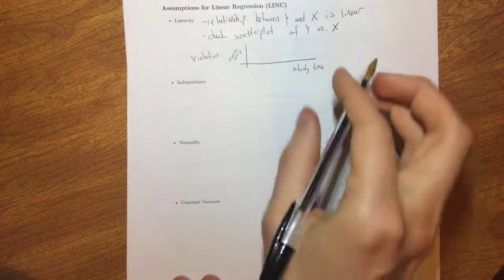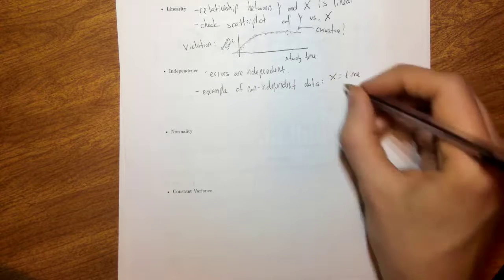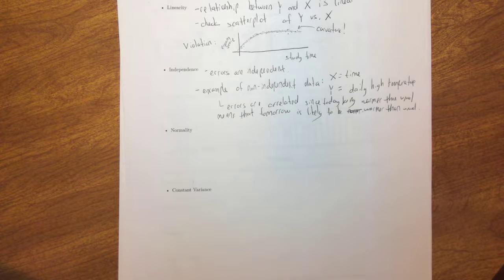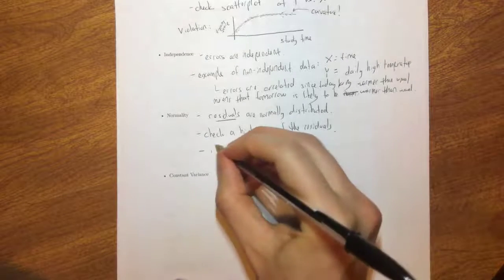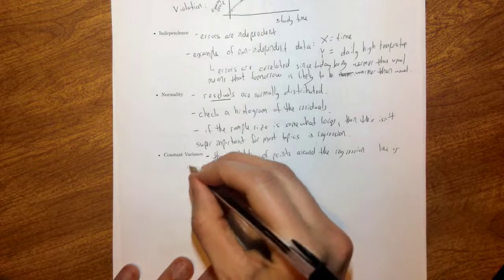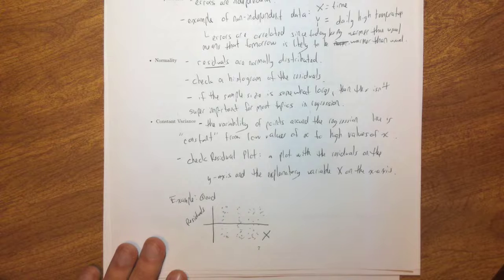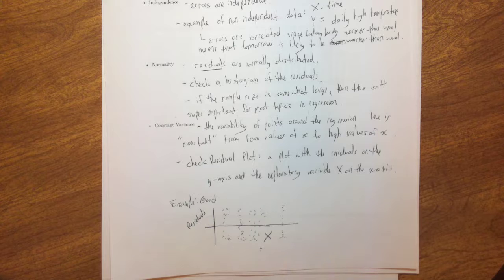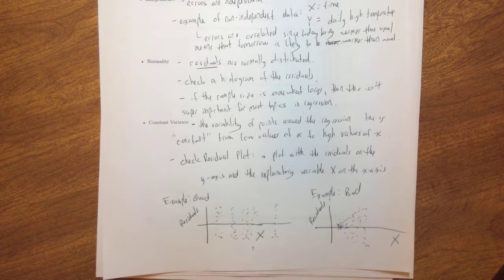STAT 113 Regression: Assumptions in Regression cc